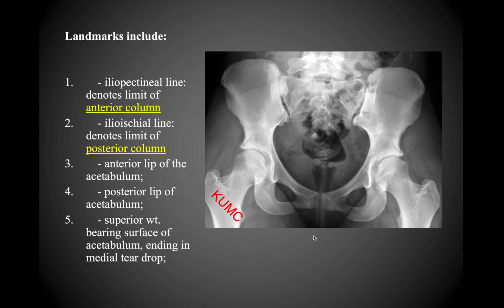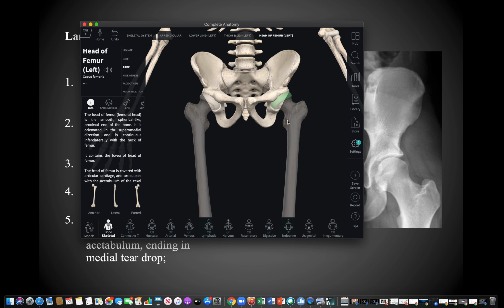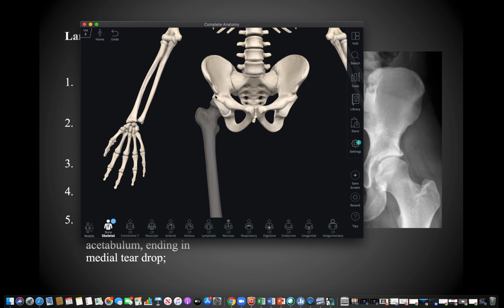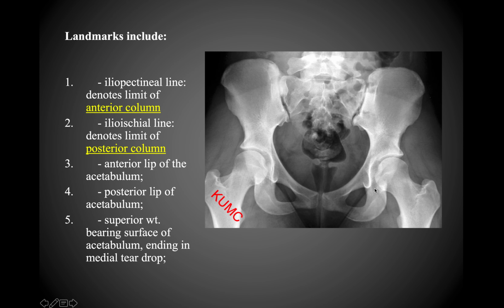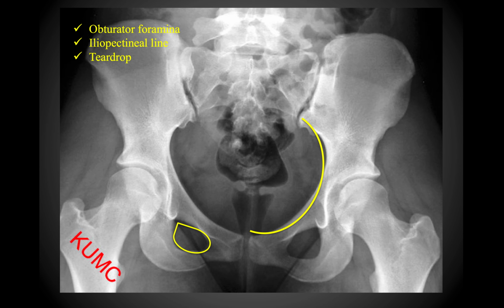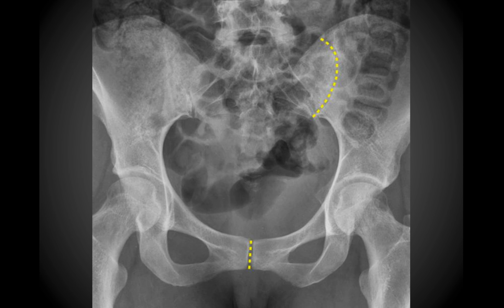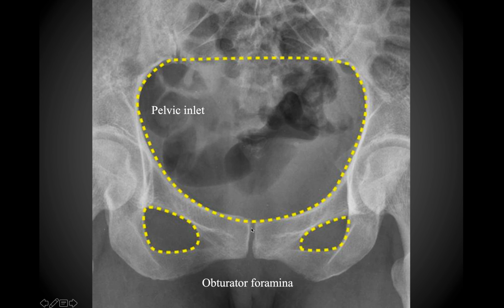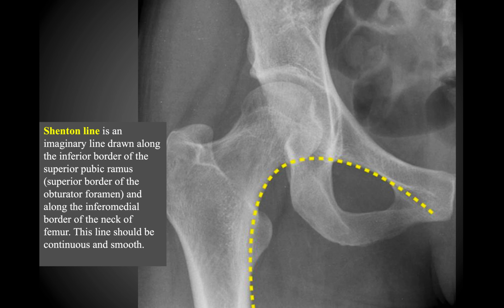Bony Landmarks and Fractures of the Pelvis